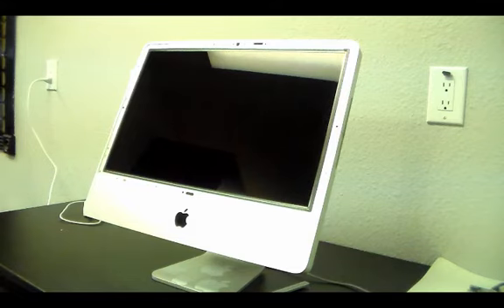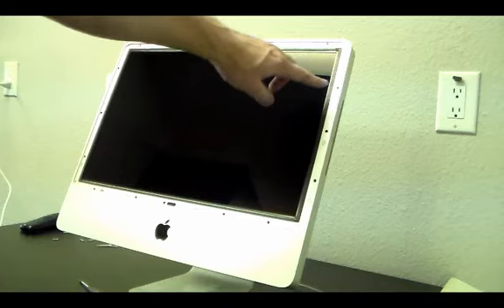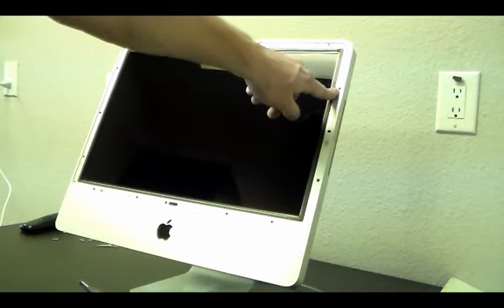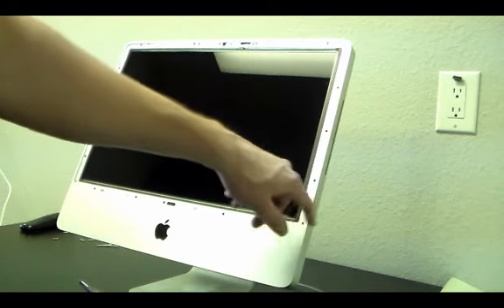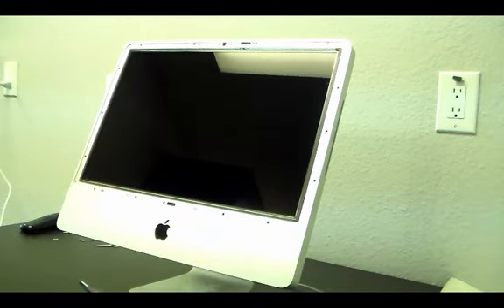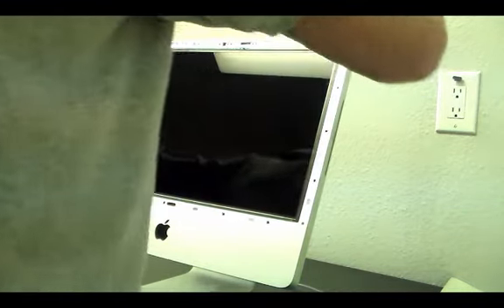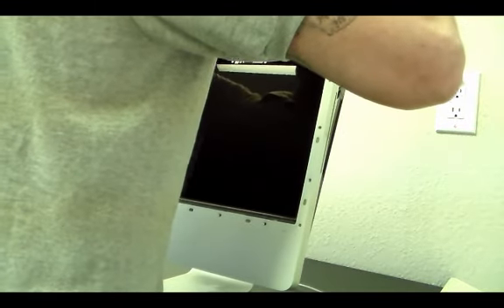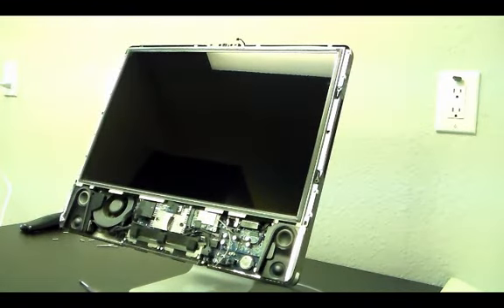iMac Repair & Tear Down Guide - Diagnosing Power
This iMac is Not powering on. This tutorial shows you how to Tear Down an iMac whether you are replacing the hard Drive or Optical Drive, LCD or need access to the Logic Board. I take you throughout the necessary steps to get to the power supply during this tutorial to diagnose a bad power supply.